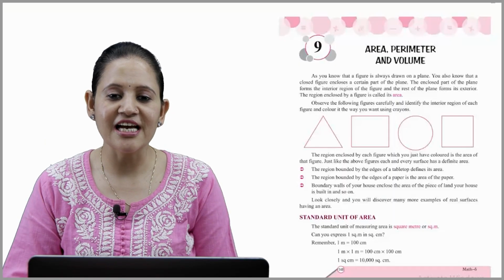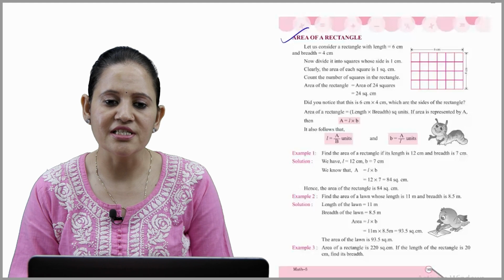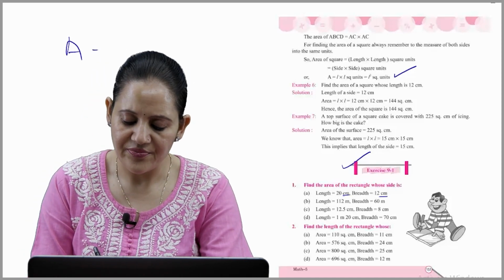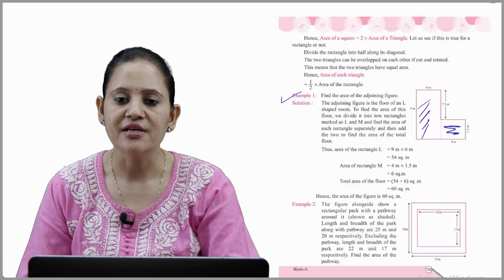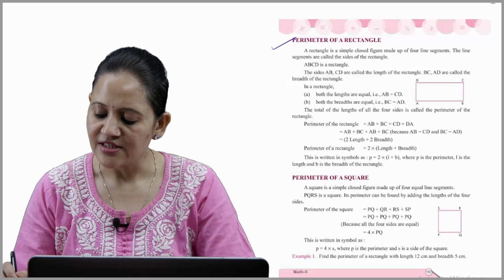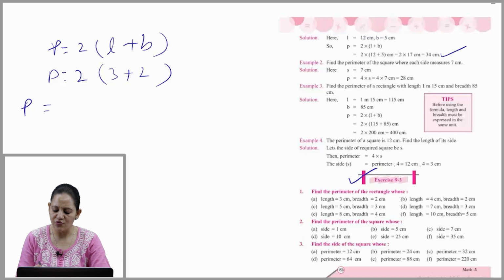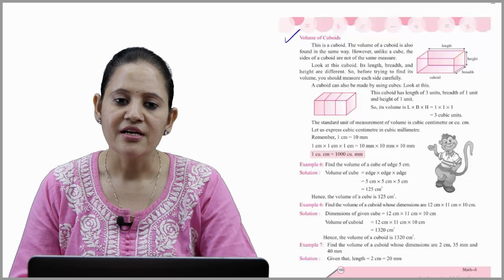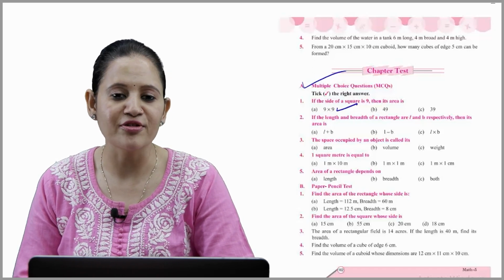Ch 9 | Siksons | Maths | Class 5 | Area, Perimeter and Volume | For children